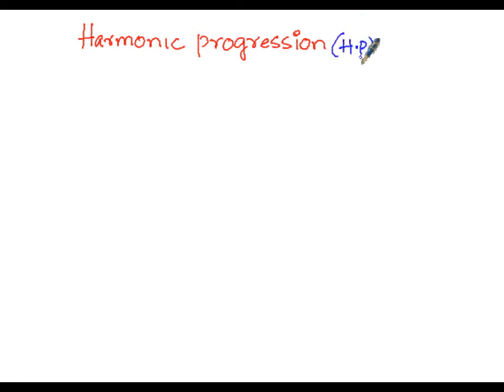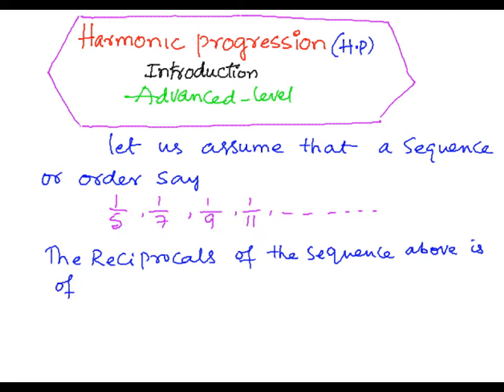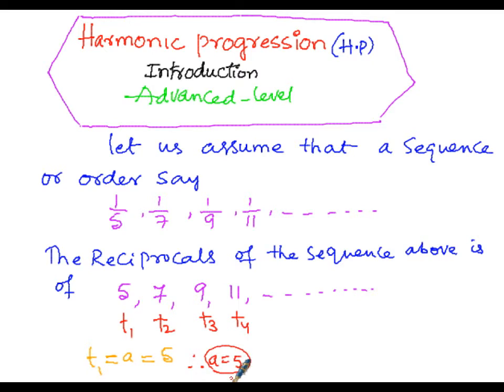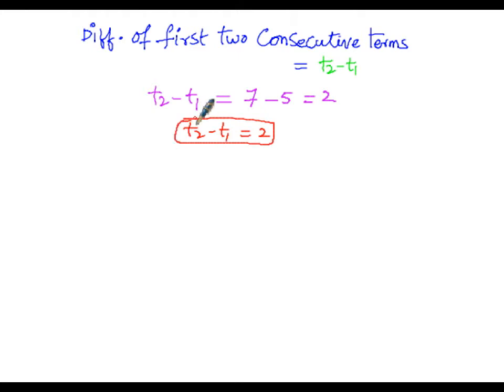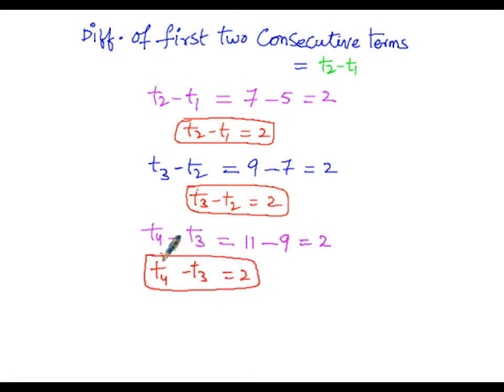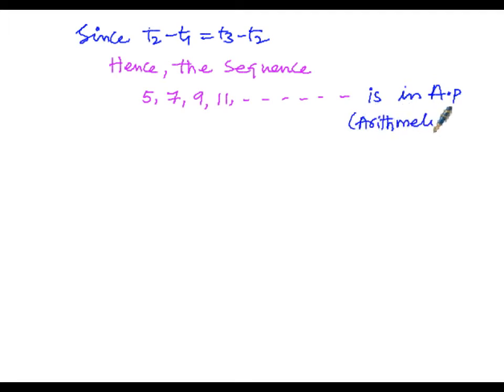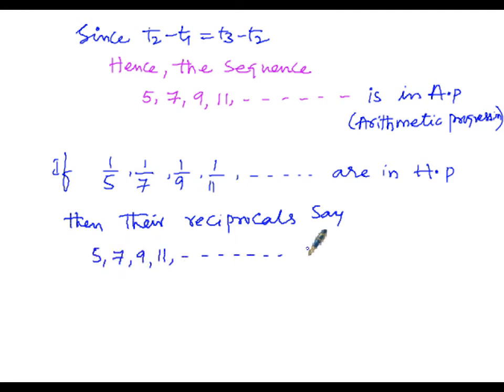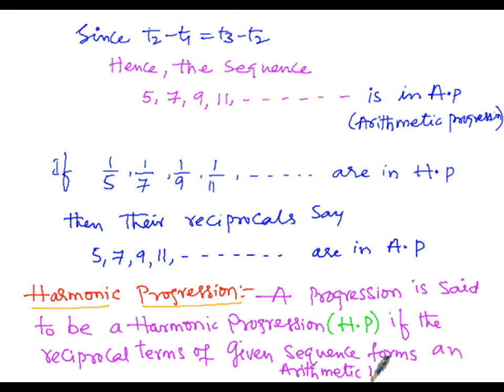Algebra Harmonic Progression Introduction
Algebra Harmonic Progression (H.P)  Introduction